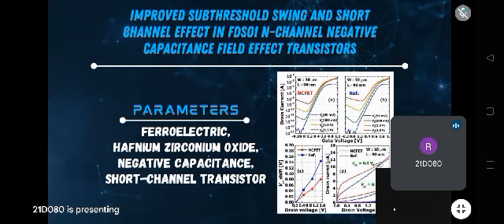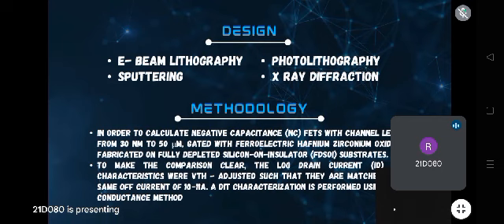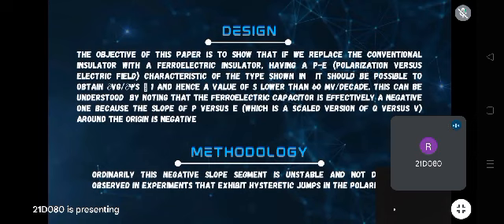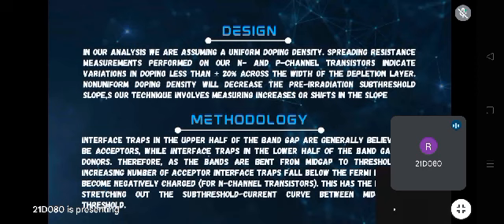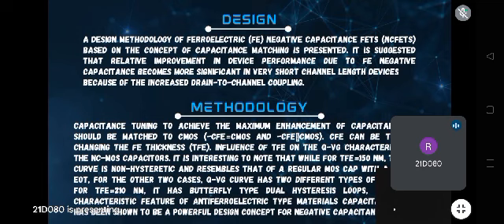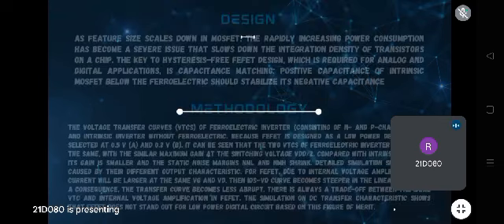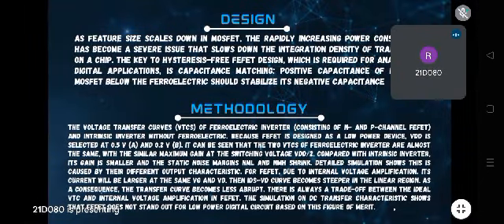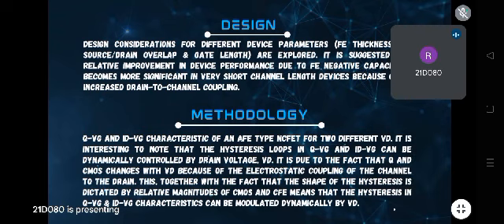VLSI DEVICE MODELLING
VLSI Device Modelling - Literature Review:
1. Improved Subthreshold Swing and Short Channel Effect in FDSOI n-Channel Negative Capacitance Field Effect Transistors.
2. Negative Capacitance Field Effect Transistor with Hysteresis-Free Sub-60-mV/decade Switching.
3. Simple technique for separating the effects of interface traps and trapped oxide charge in metal oxide semiconductor transistors.
4. Frequency-Dependent Capacitance-Voltage Characteristics for Amorphous Silicon-Based Metal-Insulator-Semiconductor Structures.
5. Evaluation and optimization of short channel ferroelectric MOSFET for low power circuit application with BSIM4 and Landau theory.
6. Ferroelectric Negative Capacitance MOSFET: Capacitance Tuning  & Antiferroelectric Operation.